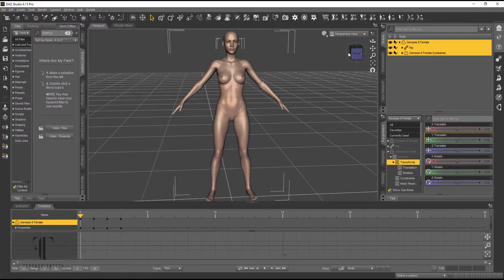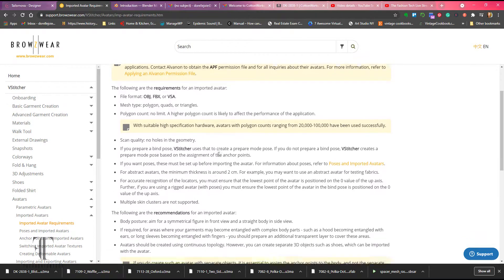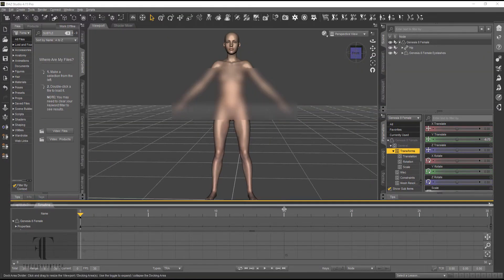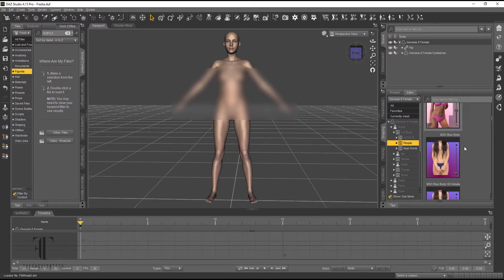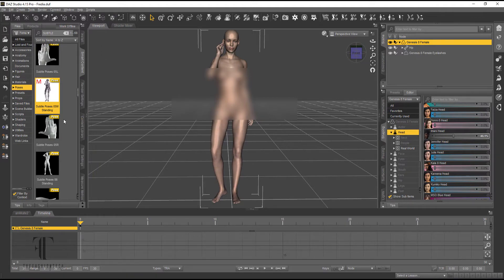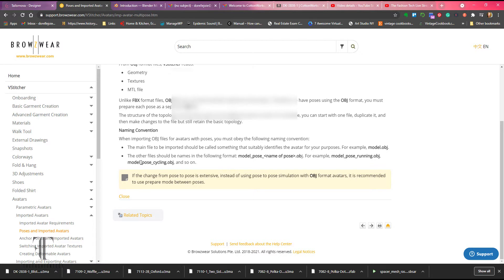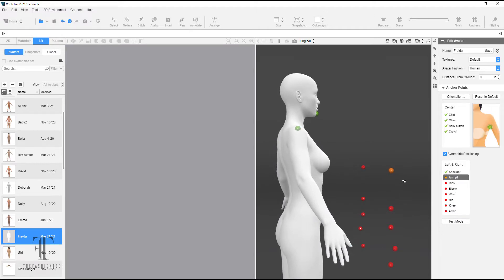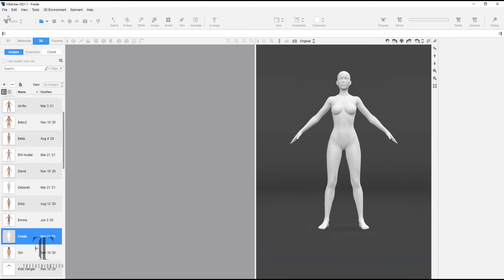DAZ3D Avatars for Fashion Design Browzwear